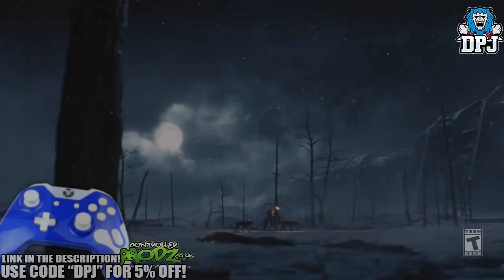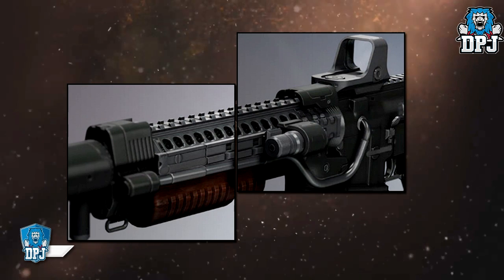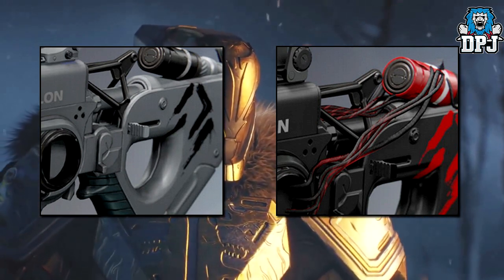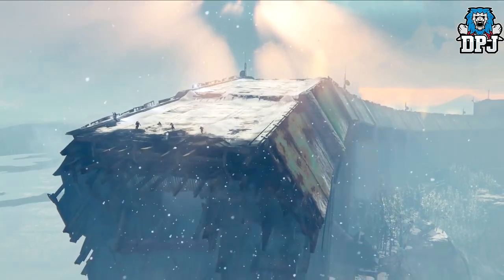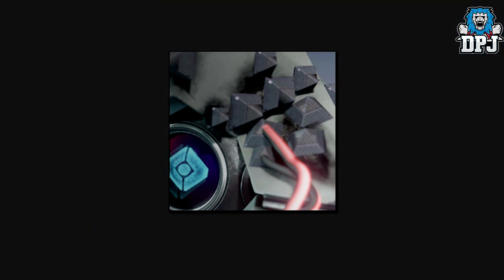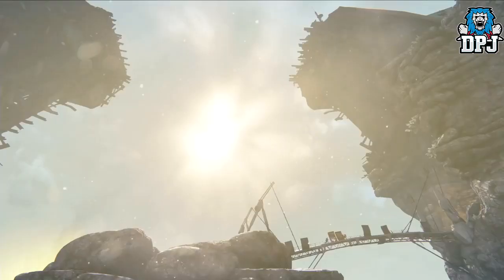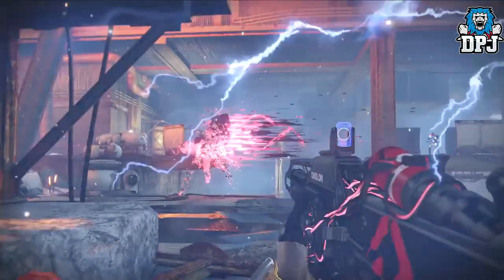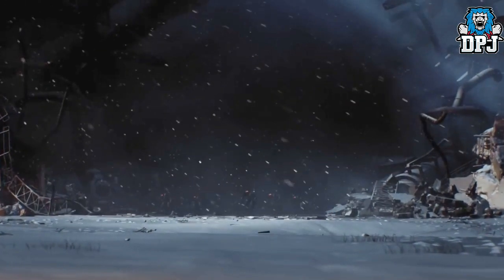Destiny: Rise Of Iron - 15+ Things You Might've Missed! Raid Weapon, Exotics & More!